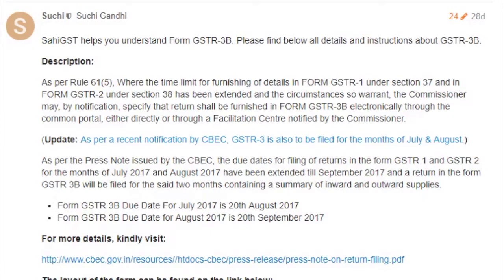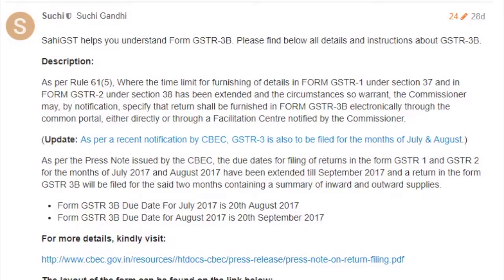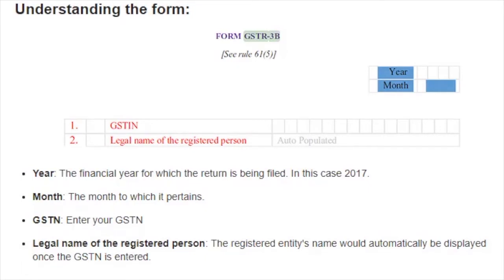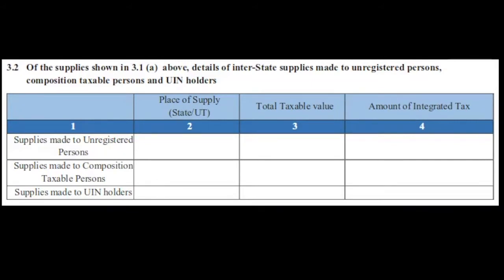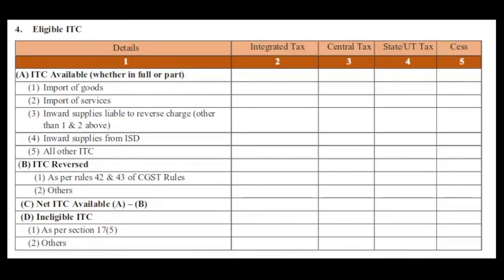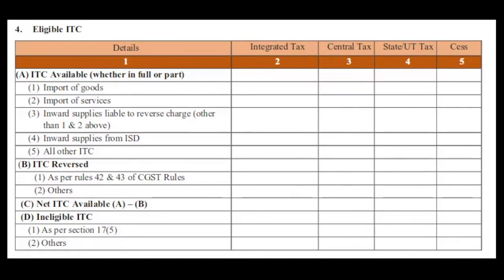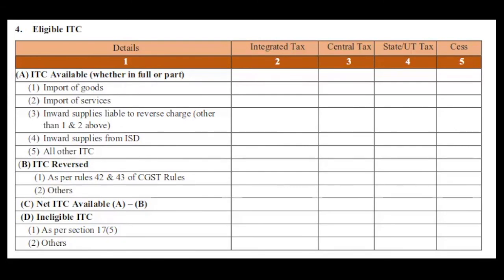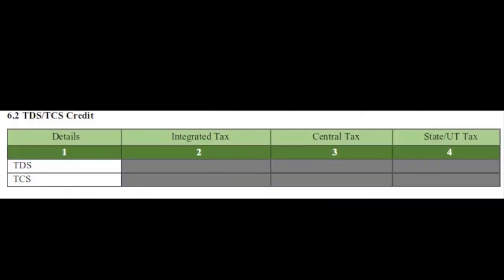Understanding Form GSTR-3B By SahiGST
This video helps you decode what is form GSTR-3B for GST filings in India.

to try SahiGST's solution for GST filing.